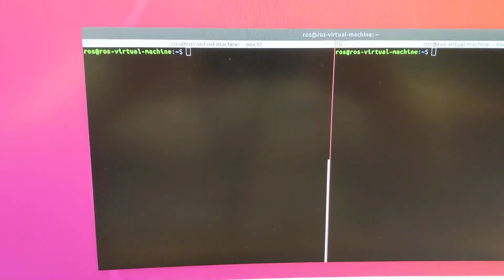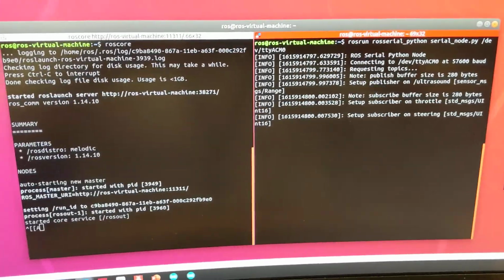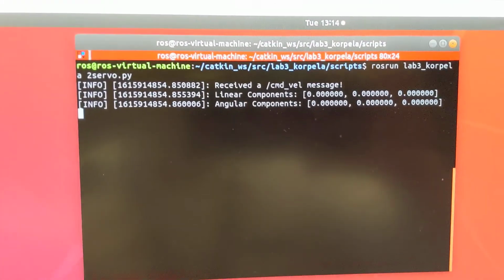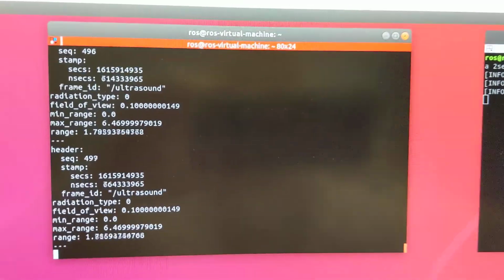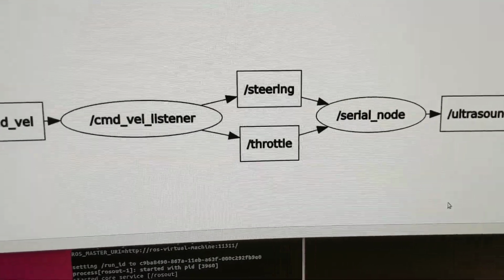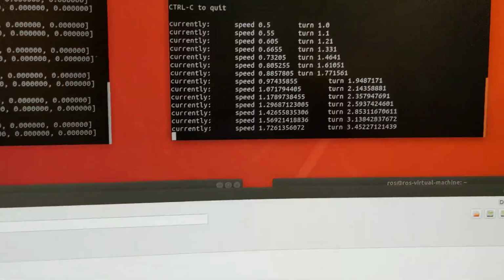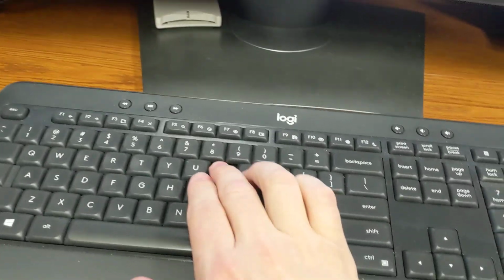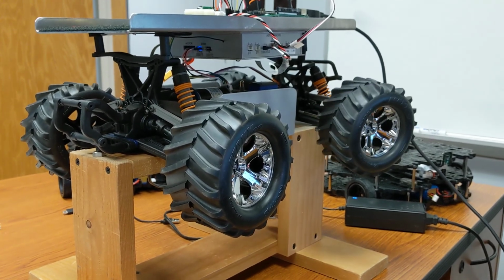EE487 Lab3 Demo